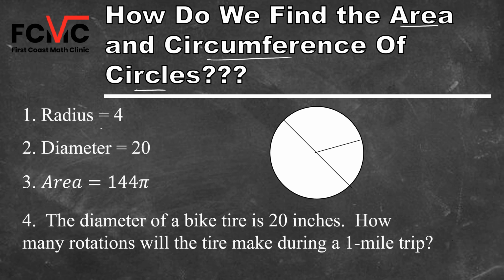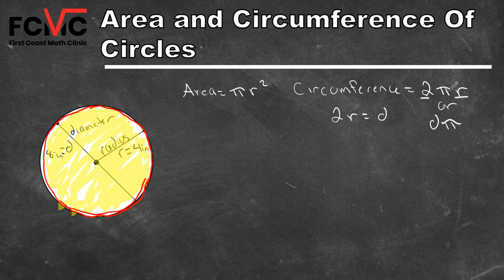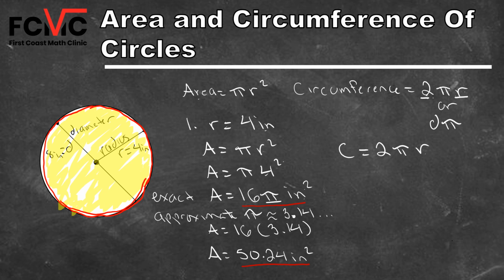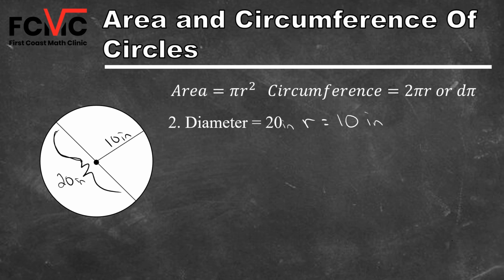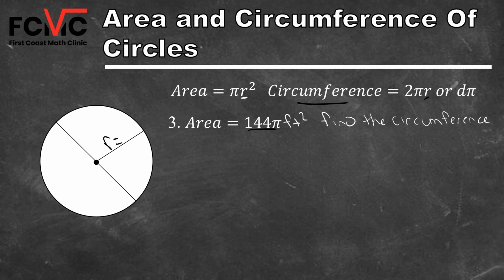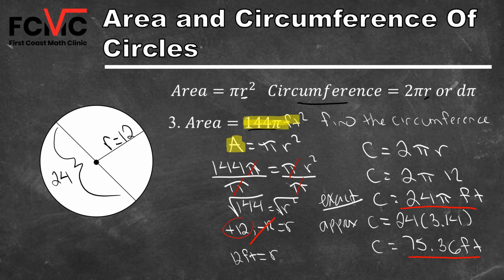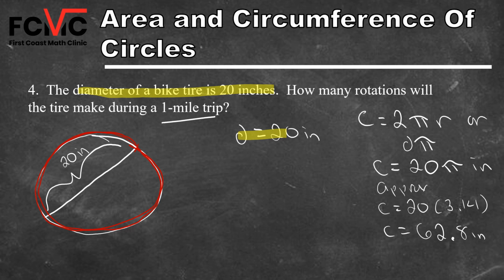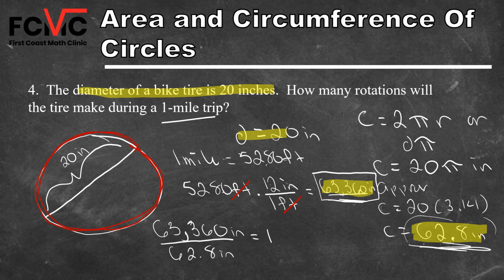How to Calculate Area and Circumference of Circles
Unit 14 Area

Hi everyone, this is Nick from First Coast Math Clinic.  In this video I show you how to calculate the area and circumference of circles.

Video Examples
00:00 Start
00:48 Area and Circumference formulas, parts of circle
03:12 Example 1
07:20 Example 2
09:36 Example 3
13:11 Example 4